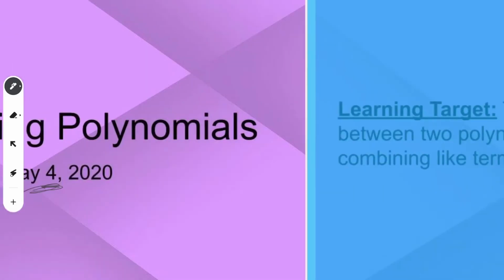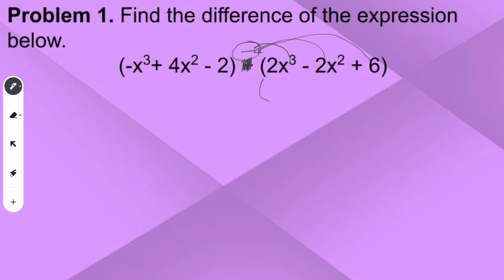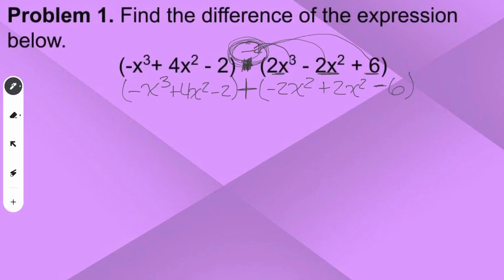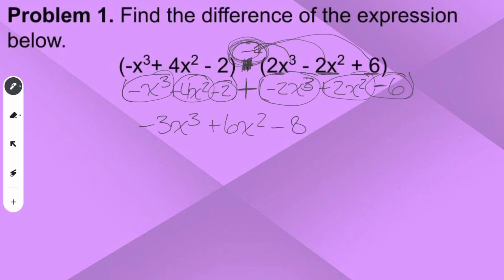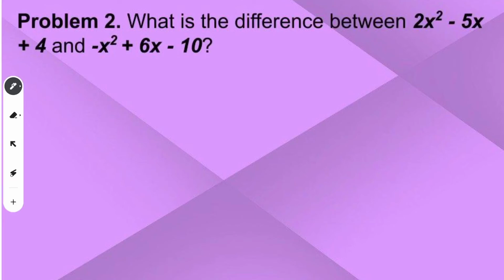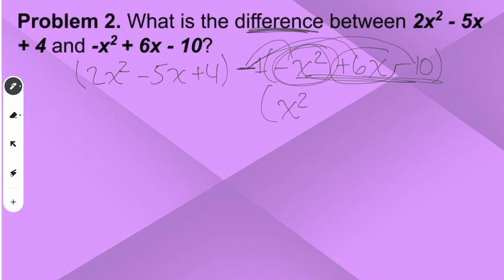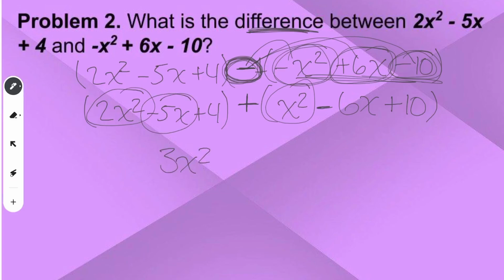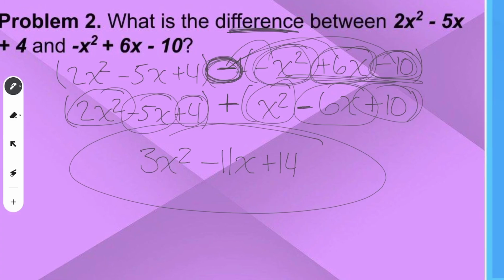Subtracting Polynomials Day 1